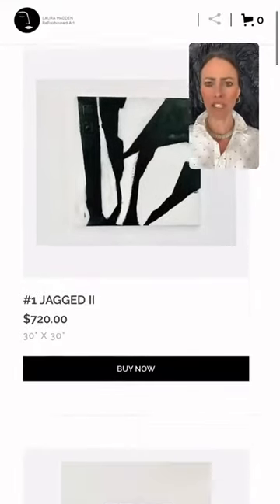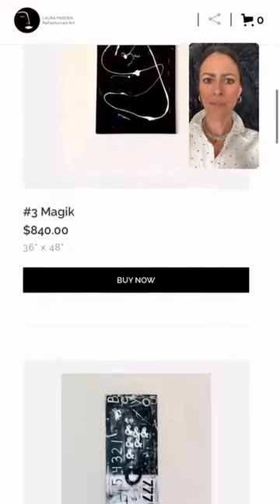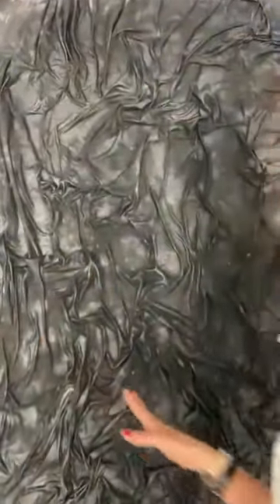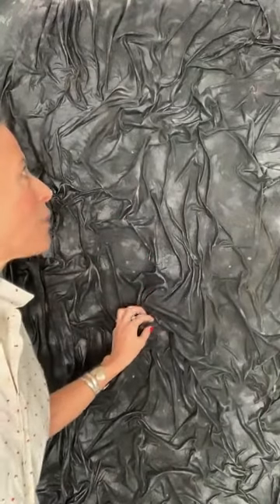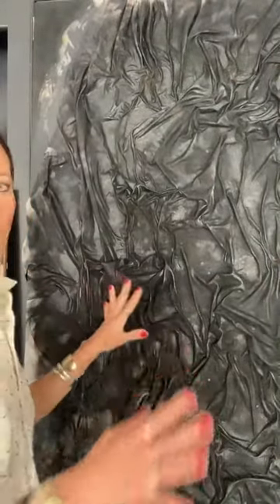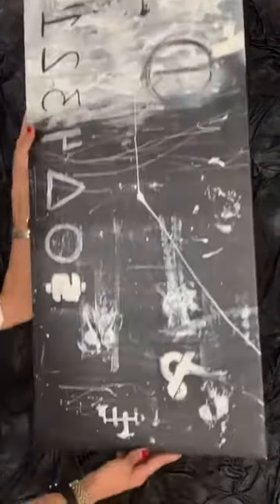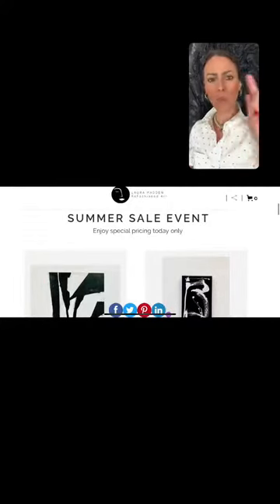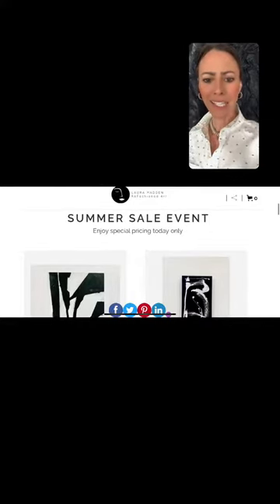Summer Sales Event is happening now LIVE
It is a large part of my mission to get as much art & beauty into as many peoples homes & lives as I can. I hope you will choose to gift art to that special someone on your gift list this year!
ReFashioned Art. More Style. Less waste.

Shop.iamlauramadden.com is 100% shop-able and all items are now available in multiple sizes and 6 different media types- photo paper, fine art paper, canvas, wood, metal & acrylic!

If you’re new here- ReFashion is the reinvention and re-imagination of our relationship to fashion; the act of using fashion for good, to make ourselves feel good and to do good for the planet. Our clothing is a tool. Let's use it to do good for all.

Join me on Instagram @iamlauramadden for sustainable fashion and lifestyle content AND my ReFashionTalk LIVE segment every Monday + Friday 10am PST, where I talk about sustainable styling tips and answer viewer questions. Send me your questions and topic suggestions please.

All pieces are originals, all for sale, all upcycled, made using repurposed materials.